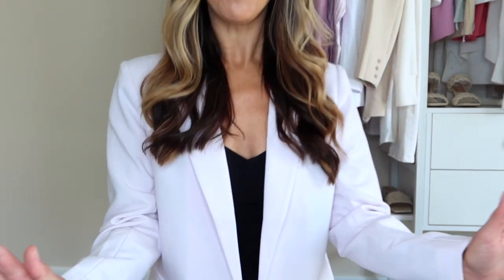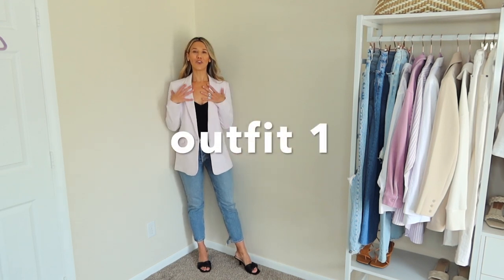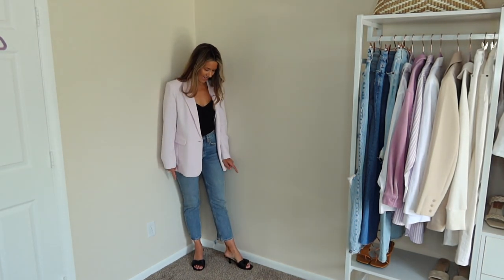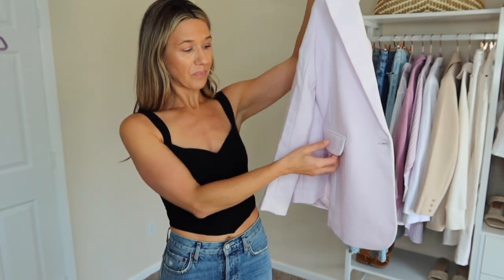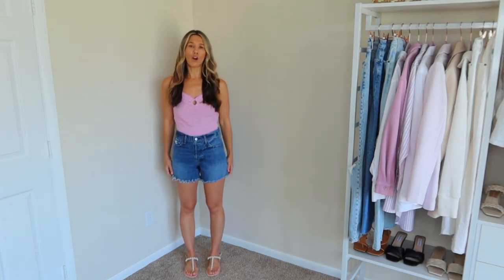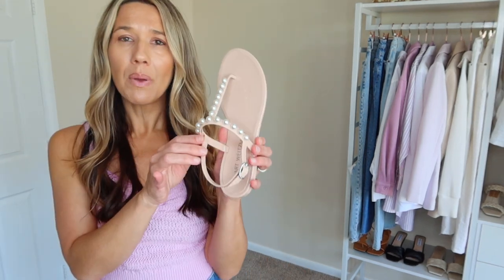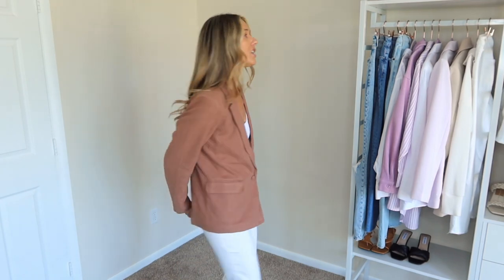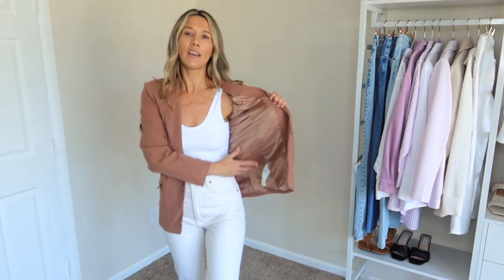ABERCROMBIE & FITCH SPRING/SUMMER TRY-ON HAUL! | 2022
Links:

Outfit 1
Blazer (small)
Tank (similar)
Jeans (26)
Shoes (sized down 1/2 size)

Outfit 2
Crochet tank (need small)
Dad shorts (26)
Pearl slides (9 bc no 1/2 sizes) (clear) (SAKS)

Outfit 3
linen blazer (small)
ribbed bodysuit (small)
cream jeans (26)
cream block heels (sized down 1/2)

Outfit 4
halter tank (small)
mom jeans (26)

Outfit 5
lace up bodysuit (small)
boyfriend shorts (26)
tory burch millers (tts)
button down ( small)

Outfit 6
halter bodysuit (xs)
linen shorts (small)
block heel (tts)
white blazer (medium)
cream blazer ( small)

Outfit 7
halter bodysuit (xs)
80s mom jeans (sized down to 25)
Blazer (small)

Outfit 8
halter bodysuit (xs)
lululemon crossbody bag
white sandals (sized down 1/2)
boyfriend shorts (26)

SHOP MY POSHMARK: @kerrik3

💕 MY SIZE INFO:
Height: 5'7"
Weight: 129
Bra: 32C
Top/Bodysuit: small
Jacket: Small/Medium
Pants/Shorts: 0/2 (25/26)
Shoe size: 8.5